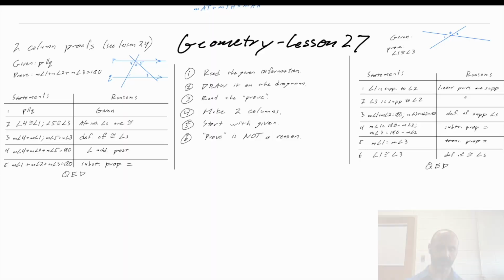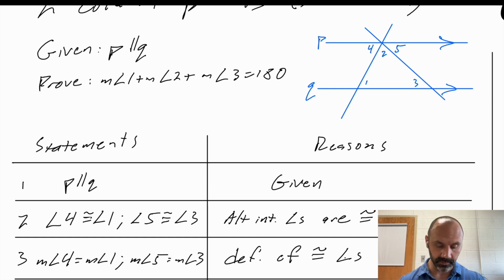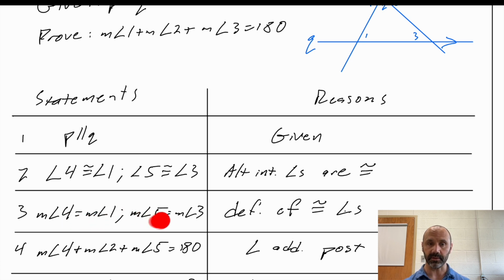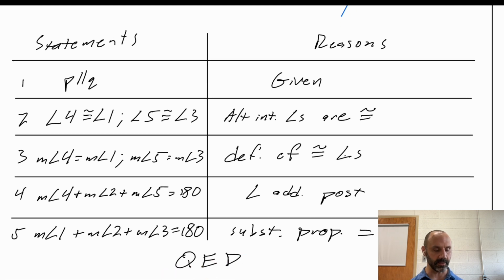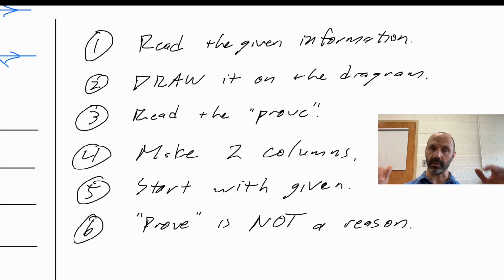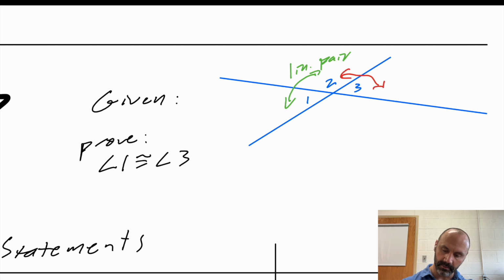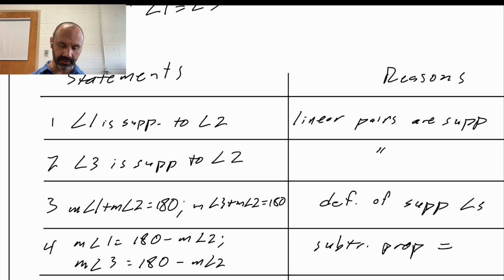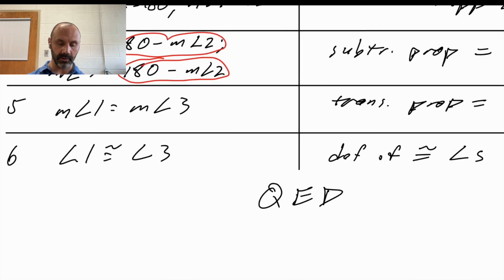Geometry 27 - Intro to Geometric Proofs - Saxon 27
This lesson is an introduction to geometric proofs, and it builds upon a previous lesson on algebraic proofs: